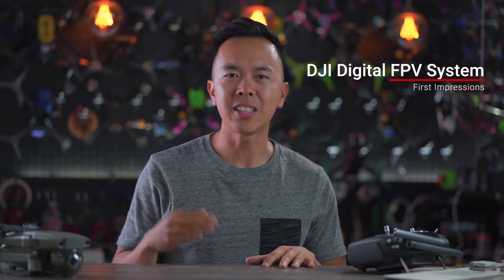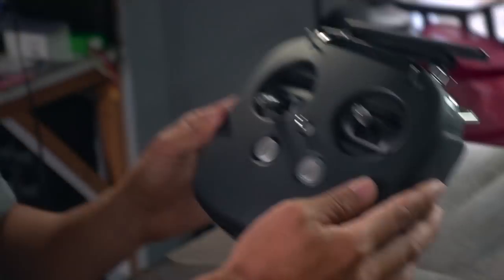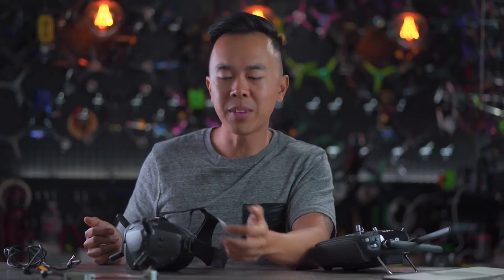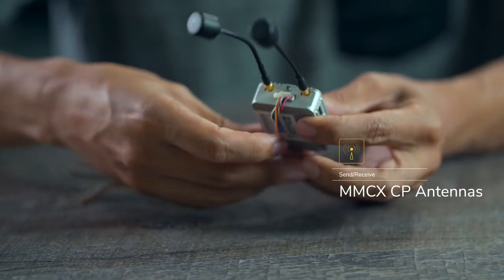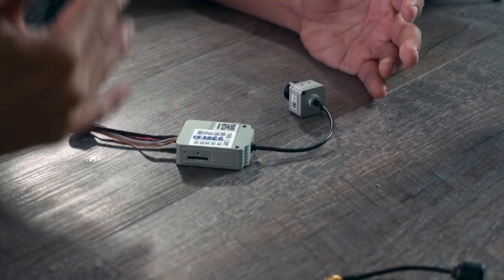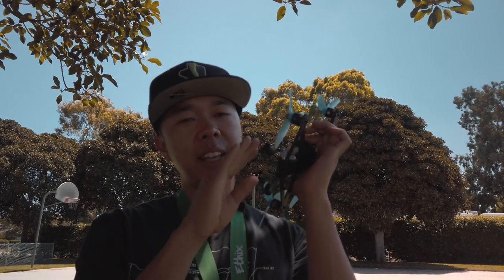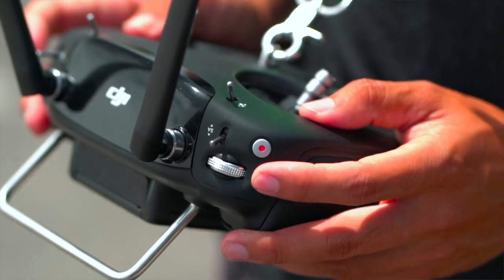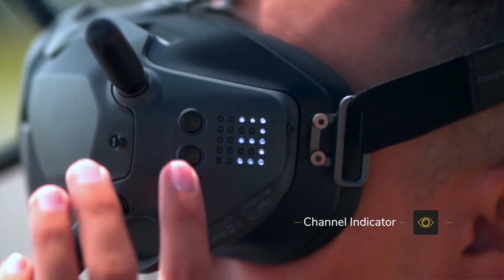DJI Digital FPV System | Is it a GAME CHANGER???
Today we take a look at the DJI Digital FPV System. The latest high def (HD) offering in the world of FPV. While the hardware is considered production, the firmware was still prototype at the time this video was made. So expect some minor changes for the production version.

In short, flying in HD is AMAZING. And the hardware is FINALLY in a form factor small enough to be practical in most FPV frames available on the market. It's easy to use, easy to setup, and the controls/integrations are intuitive making the flying experience simple and fun.
The amount of detail that your brain sees can really change the way you fly (you can see more). It seems to handle crashes and impacts without any unwanted tendencies. The HD footage that is captured, while not 4k, is pretty good. The goggles themselves can record up to 720p @ 120fps.
Overall I'm impressed and excited that this technology is finally here in it's current state. However there is one thing that I don't like. You'll have to watch the video to find out.

My complete setup/gear listed below. If you like my channel, please consider supporting me by using these links.

The MAIN camera (its so good)
Primary Lens
My NEW VLOG cam
Or if you want to go through Amazon
The drone cam
Then protect it with this

[Cinestyle Gear]
With this camera

A link to FREE 3D Print designs for the Acrobrat (small HD quad)

[FPV Setup]
FPV Goggles (how I see where I’m going) and the module/antennas I use to fly the distances/places I do

[MISC things you’ll want]
Use this to WATERPROOF your drones
The BEST soldering iron (and its portable)
Use this to power the soldering iron
An assortment of black zip ties
Some good electric tape
Or liquid electric tape
An assortment of shrink wrap